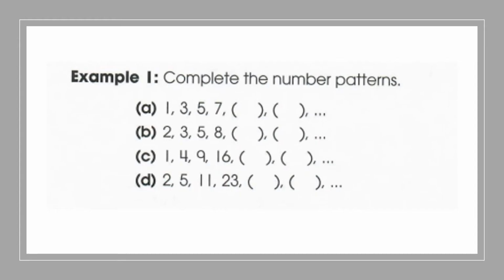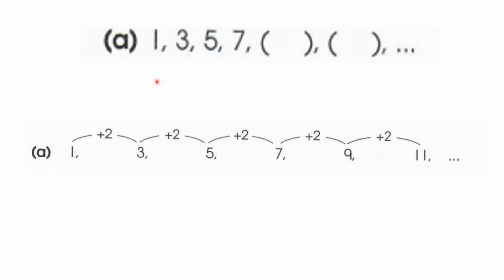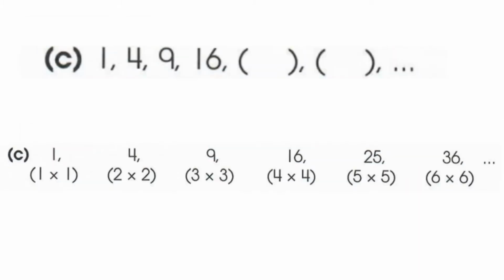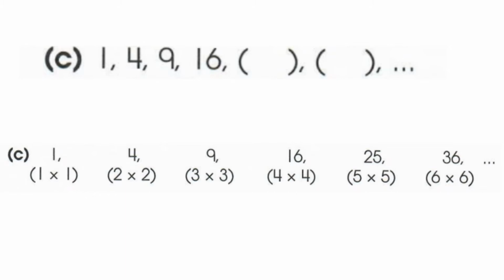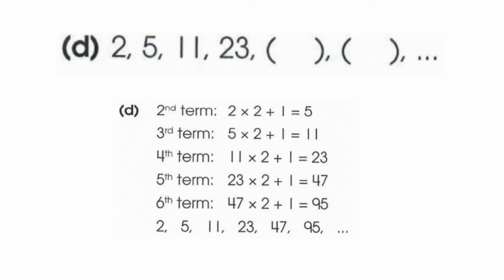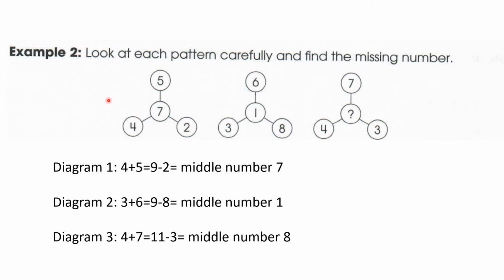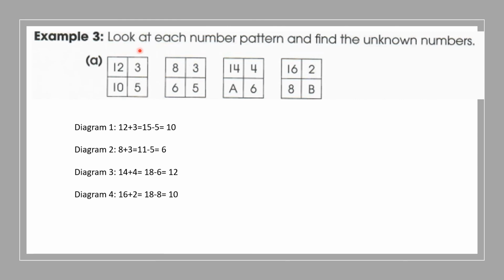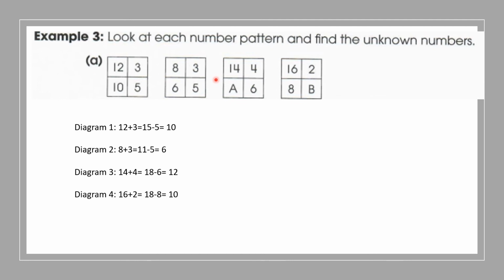Whirlpool(2-3): Looking For a Pattern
Elementary School (2-3) Competitive Math in Looking For a Pattern. Made by Giliane Y M. Produced by San Antonio Math Include.